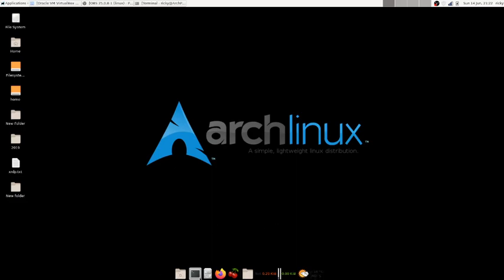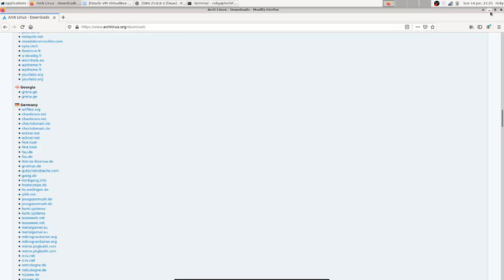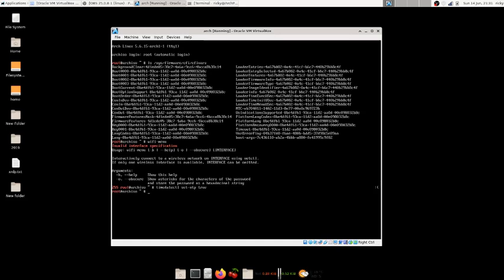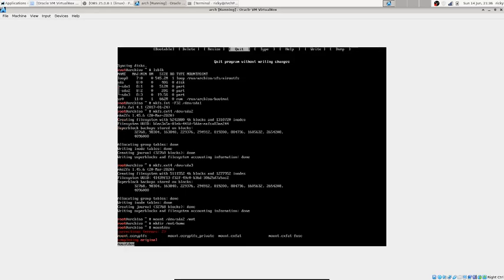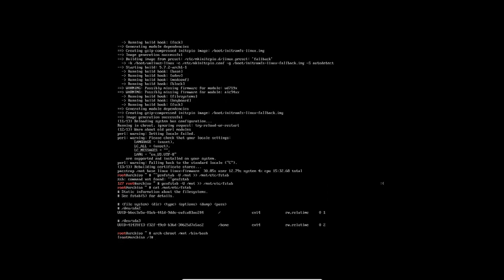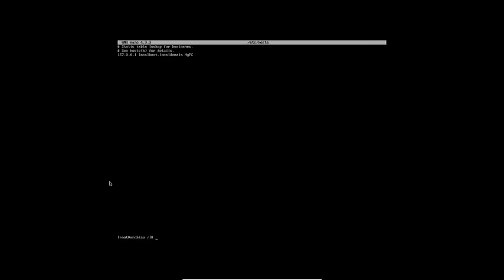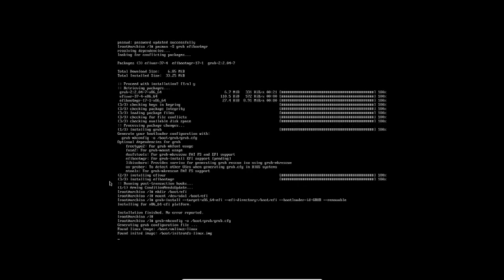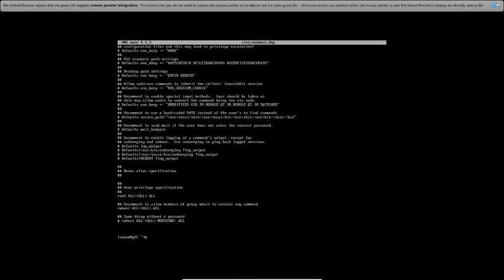Installing Arch Linux Step By Step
hello Guys in this video we installed Arch Linux step by step
Belwo I am attaching the link to the commands which i followed in video